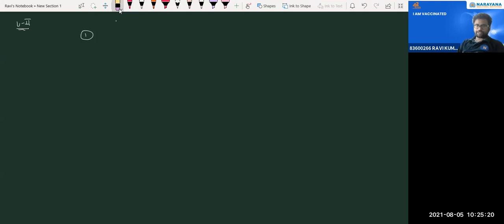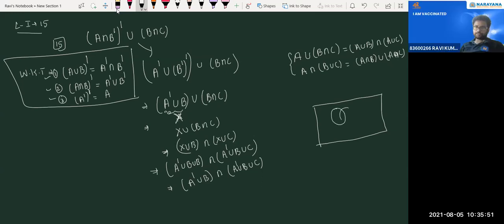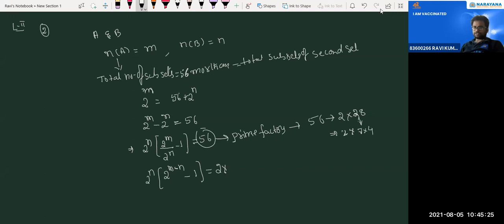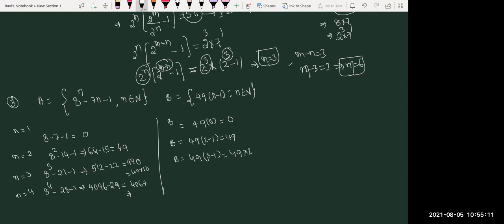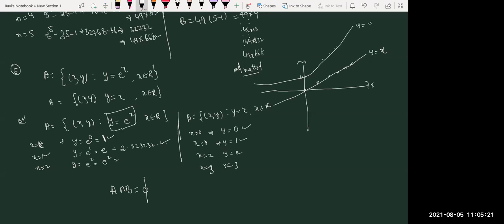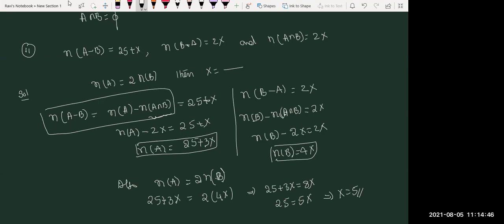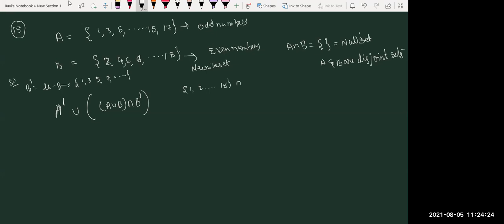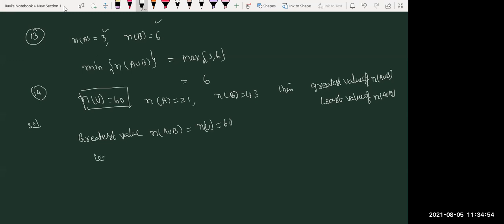05 08 21 JR MATHS MAINS